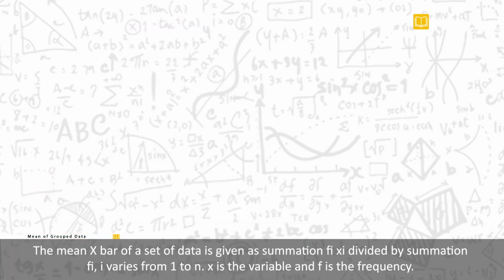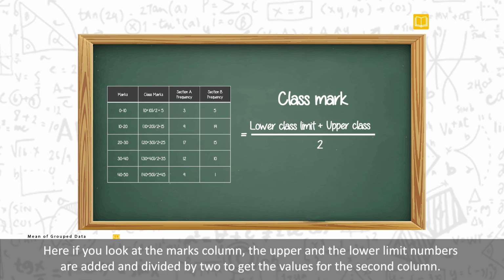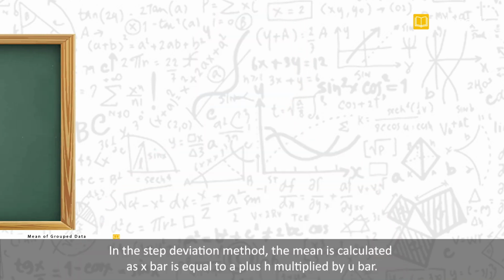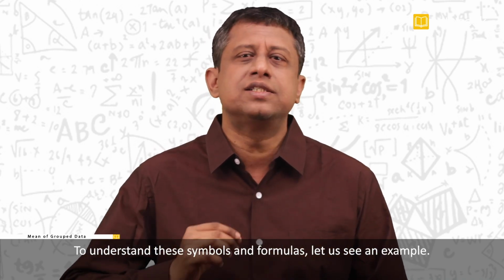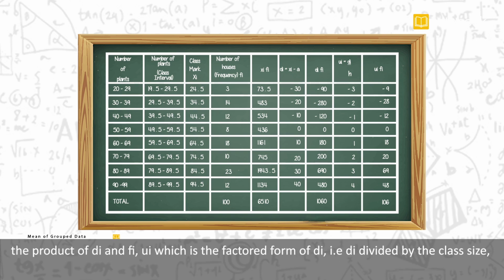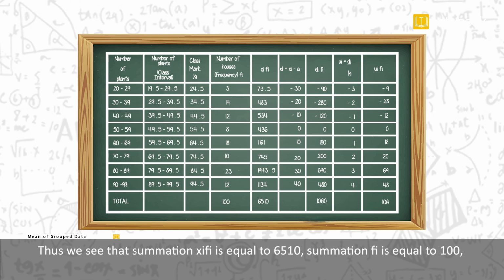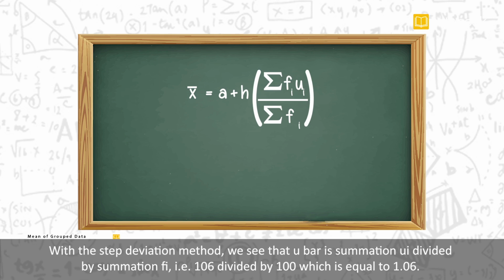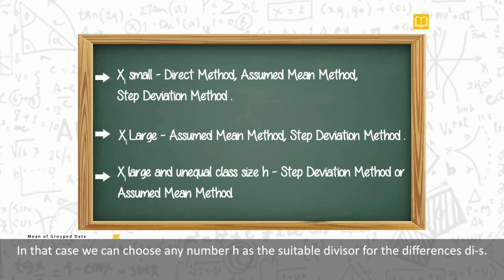CBSE Class-10 Mathematics | Statistics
This video lesson is on the Central Tendency

📹 Videos: Watch fun videos that explain your lessons!
📚 Text Content: Read easy-to-understand notes for your chapters!
❓ Questions and Answers: Get ready for tests with practice questions and answers!
📋 Assignments: Complete fun assignments that help you learn!